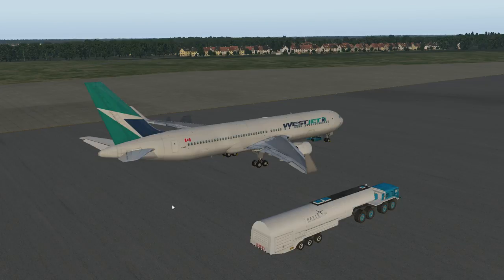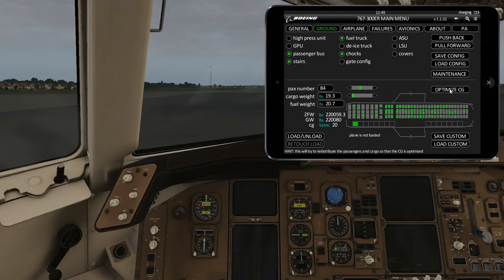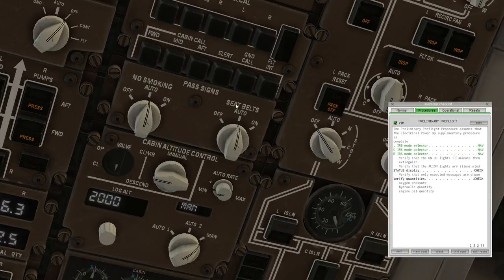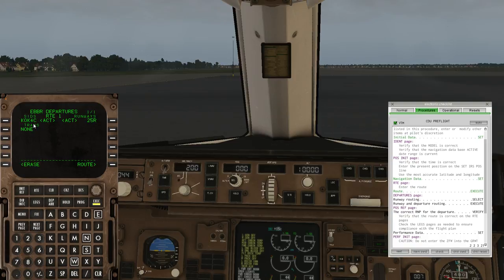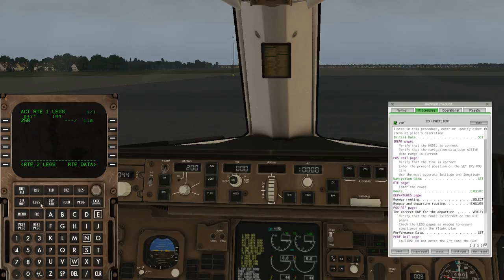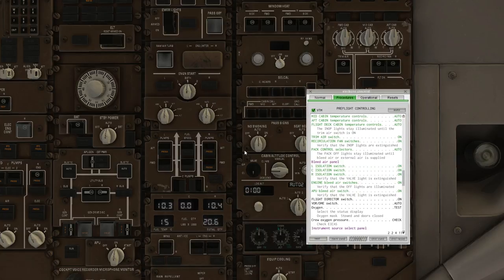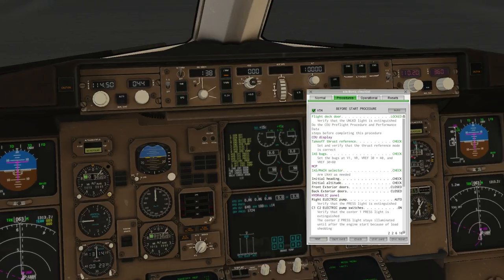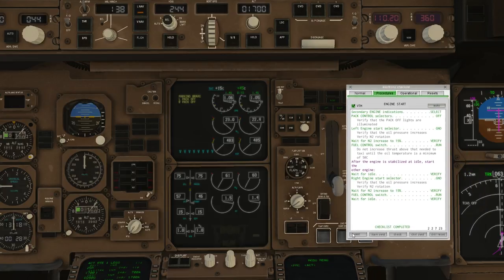Let's Fly: X-Plane 11 - Boeing 767-300-ER [FlightFactor/VMAX] - Brussels to Gatwick - Part 1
EBRR (Brussels) to EGKK (London Gatwick Airport) in the FlightFactor Boeing 767-300-ER for X-Plane 11.
Part 1 is ONLY set-up/start-up.

Snail Mail:
P3A 4S8